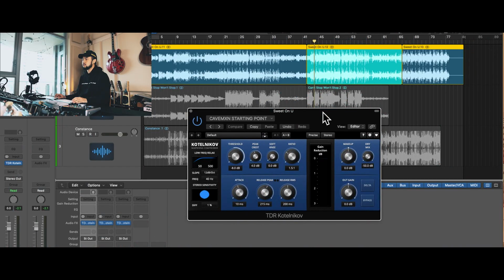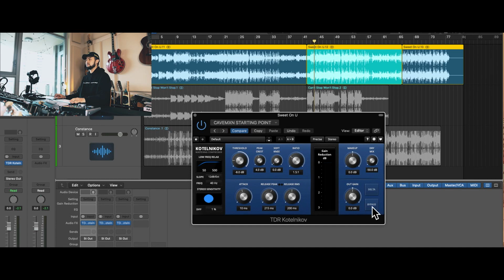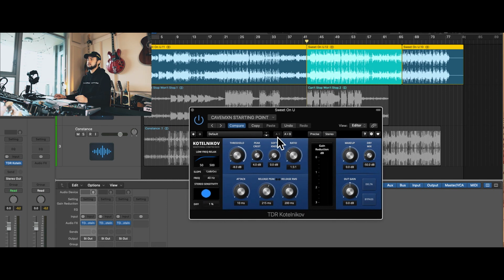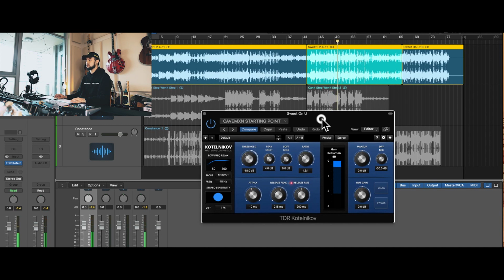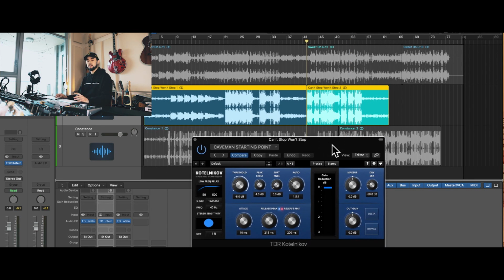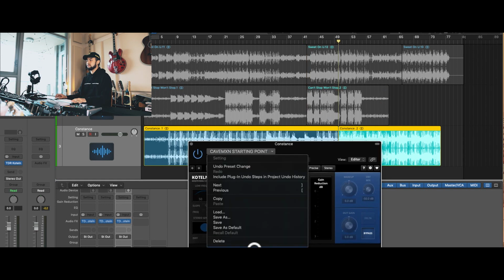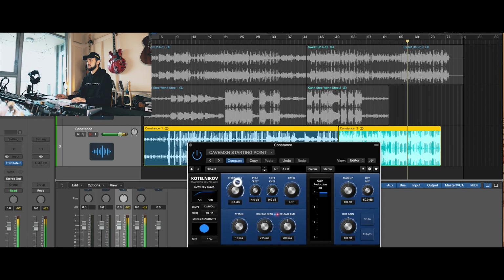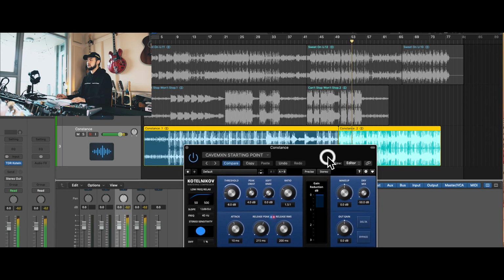How To Master AND Listen To Mastering Compressors (FREE PLUGIN) - TIMESTAMPS IN DESCRIPTION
How to Use - [ 5:52 ]

[ 3:40 ]  "Sweet on U" - Graham Chabot
[ 7:55 ]  "Can't Stop Won't Stop" - Cavemxn
[ 10:32 ]  "Constance" - Cavemxn

QUESTIONS? THOUGHTS? → LEAVE COMMENTS (BELOW)

Love,
Caveman 👺

✇  HIRE CAVEMAN  ✇